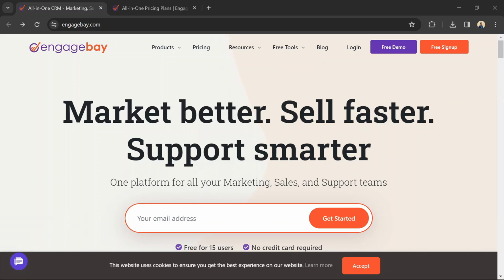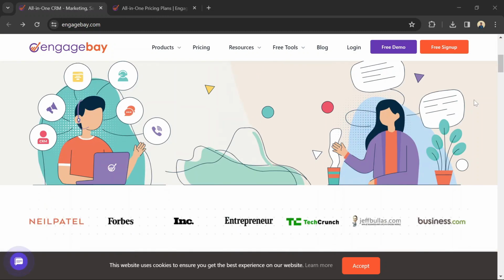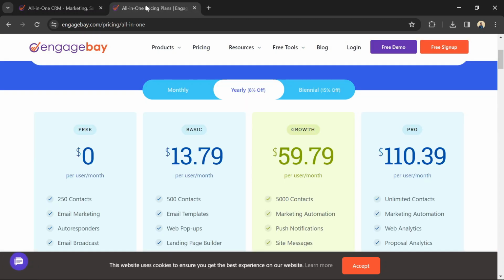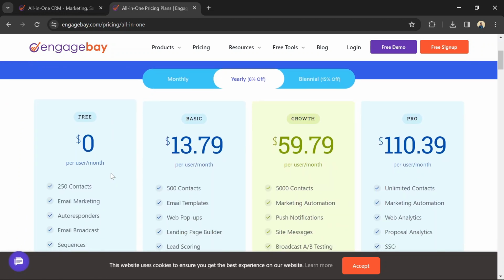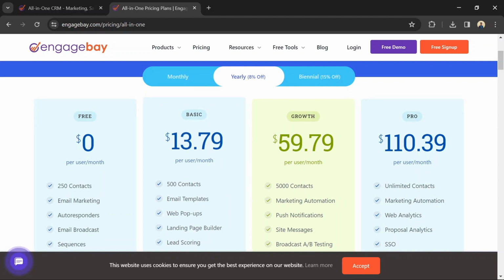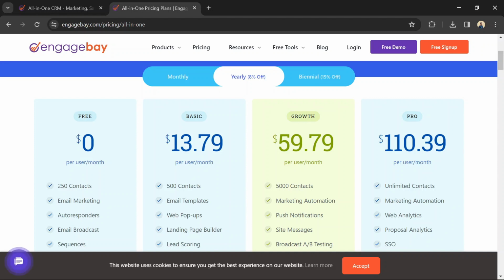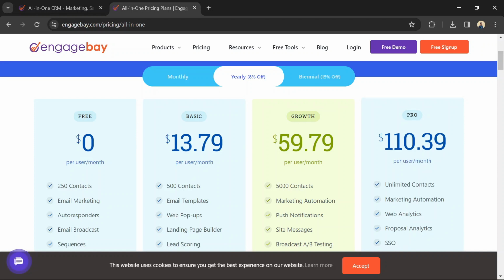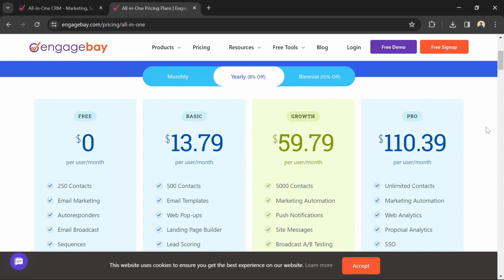EngageBay Pricing Plans : How to choose the PERFECT plan 2025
Discover how to select the ideal EngageBay pricing plan that suits your business needs and budget in 2025. EngageBay offers a range of plans tailored to different business sizes and requirements, including features such as CRM, marketing automation, and customer support tools. In this video, I will provide you with a comprehensive guide that will walk you through the key considerations when evaluating EngageBay pricing plans, including features, pricing tiers, scalability, and value for money. Whether you're a small business or a growing enterprise, learn how to navigate EngageBay's pricing options to find the perfect plan for your business goals. Make an informed decision and maximize the benefits of EngageBay's powerful suite of tools with the right pricing plan for your business. Drop your questions and comments below!